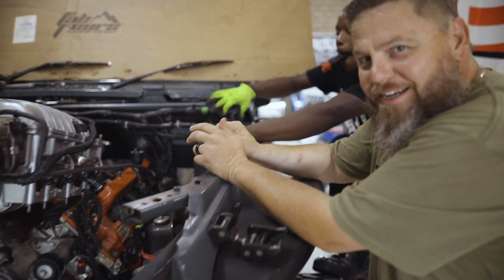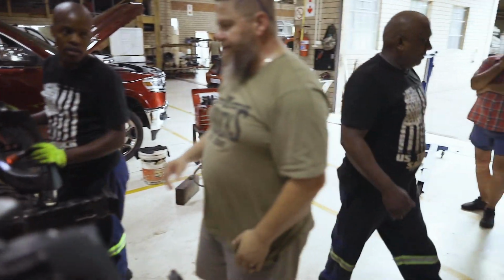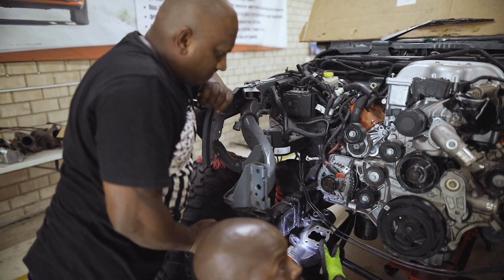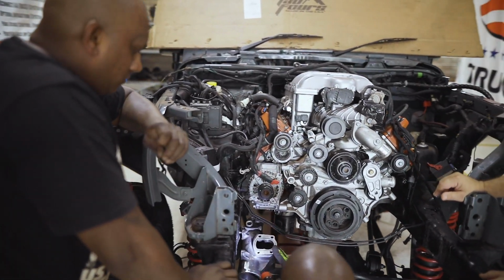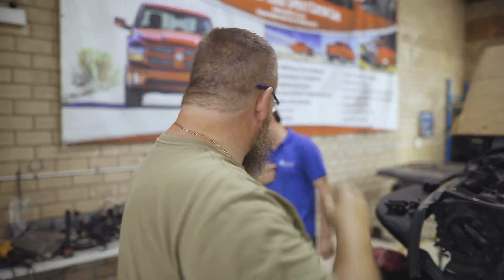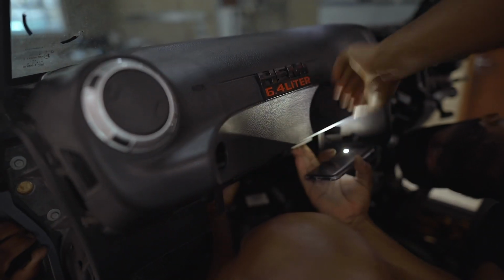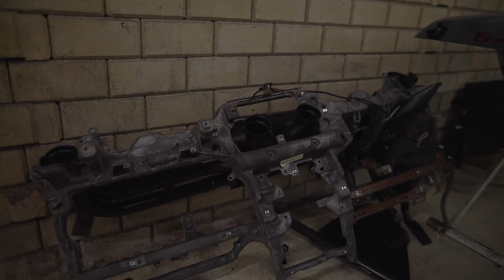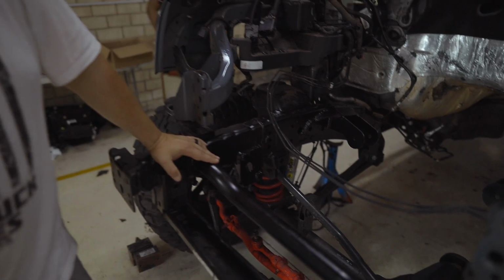JEEP WRANGLER 392.....Not our first Rodeo. 1000HP 8 Speed Wrangler with NOS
Here's an update on our latest 1000 HP target Jeep Wrangler Rubicon Unlimited Hellcat conversion.

The build is building (see what i did there) some steam (Purge) and things should develop quite quickly now.

US Trucks (South Africa)
US Jeeps (South Africa)